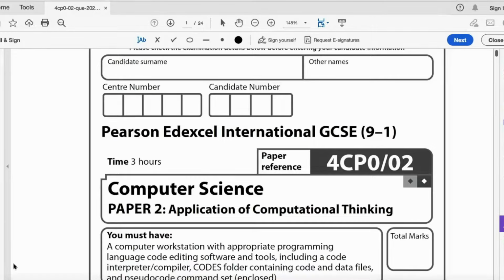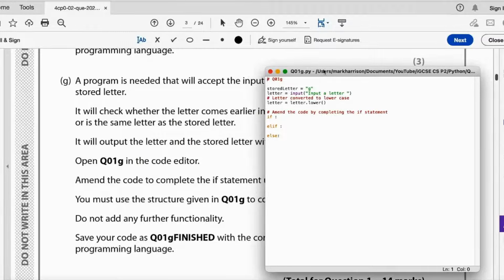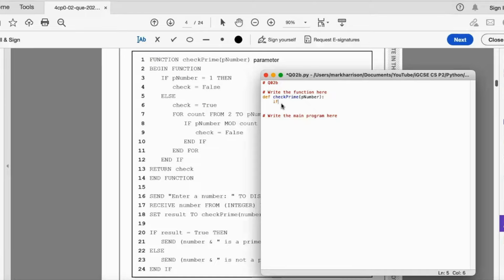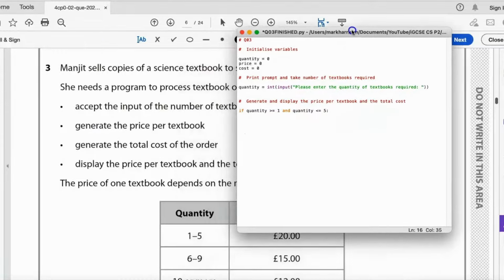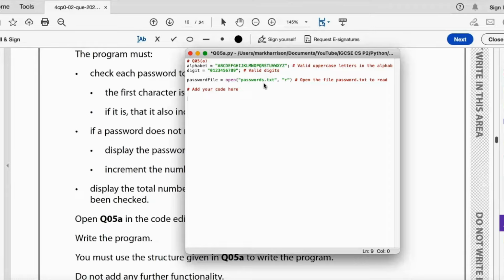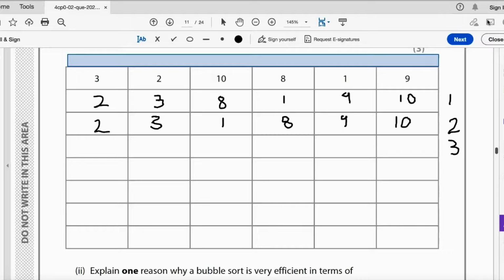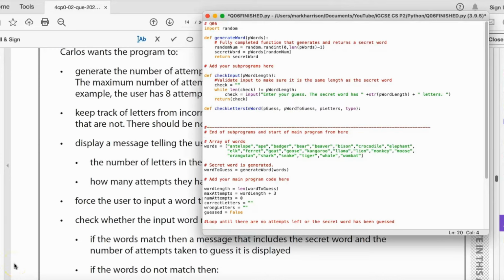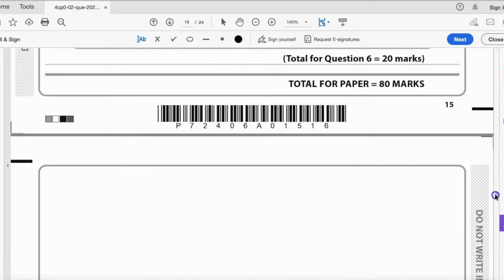Edexcel iGCSE Computer Science Summer 2022 Paper 2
In this video, I cover the whole of the 2022 Paper 2 practical for Edexcel iGCSE Computer Science.

Timestamps:

Intro: 00:00
Question 1: 02:07
Question 2: 10:51
Question 3: 19:39
Question 4: 23:45
Question 5: 27:18
Question 6: 37:23